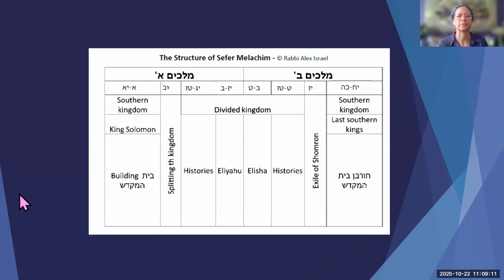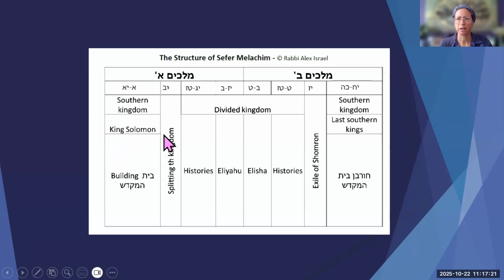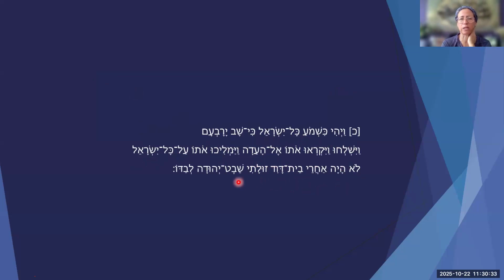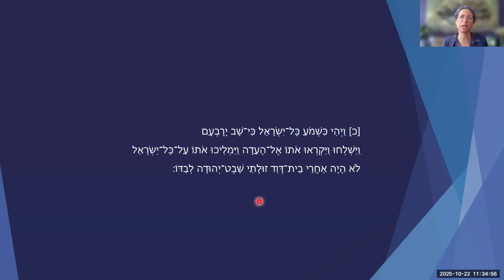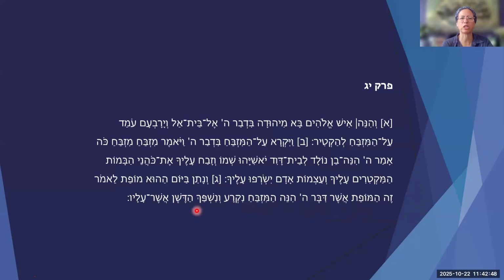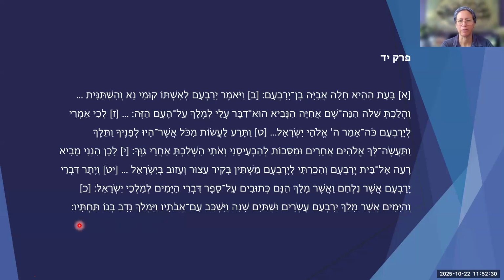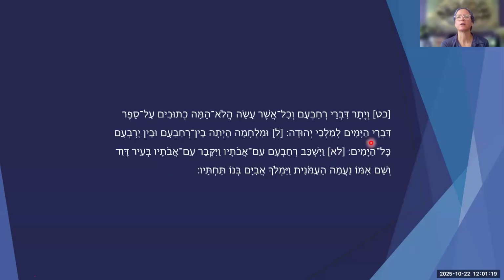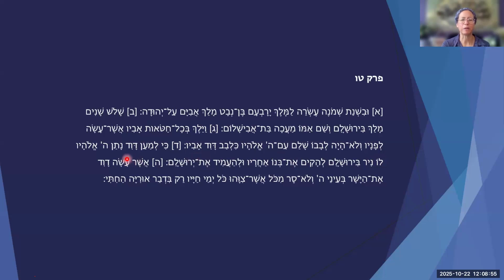22.10.25 | Dr. Nava Finkelman | Sefer Melachim Take Two